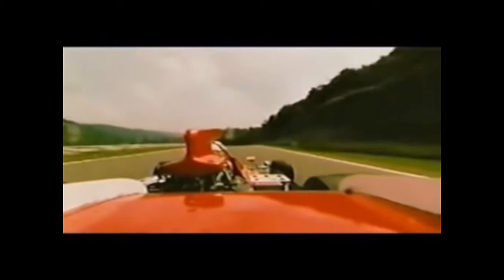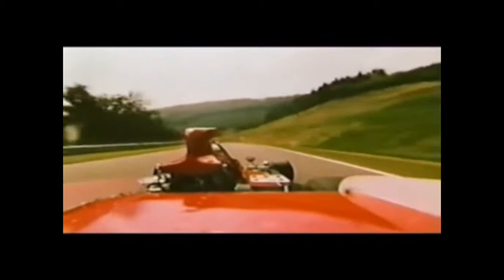HOWDEN GANLEY - ISO MARLBORO IR2 - NÜRBURGRING NORDSCHLEIFE 1973 (FORMULA 1)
HOWDEN GANLEY - F1 DRIVER